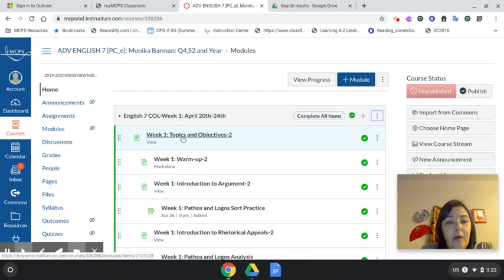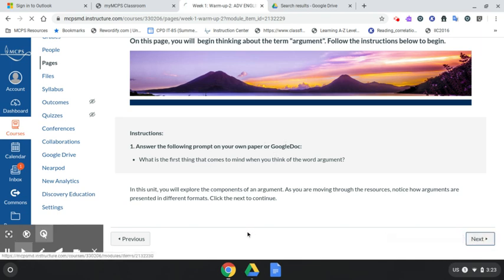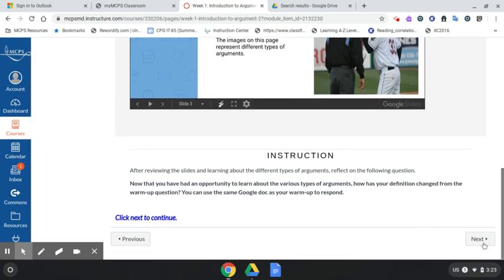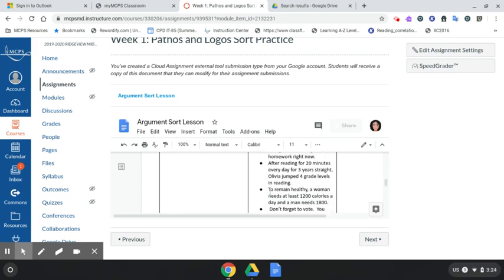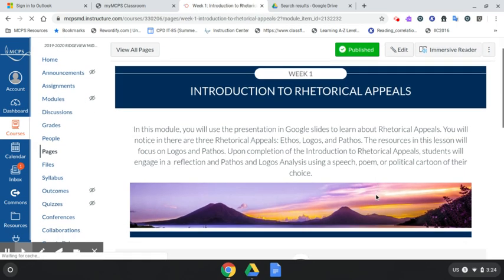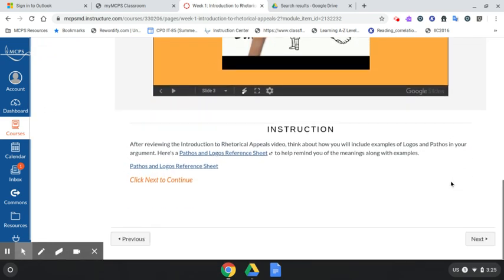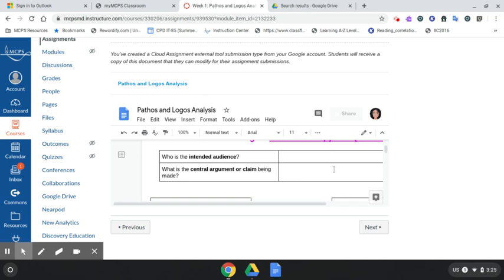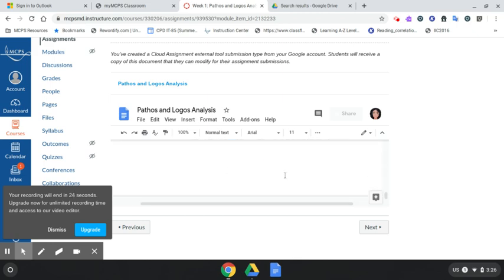Untitled: Apr 19, 2020 3:26 PM